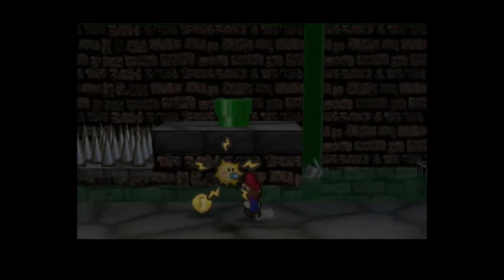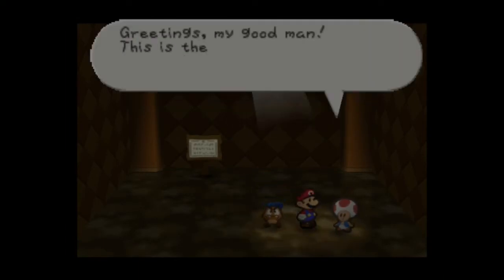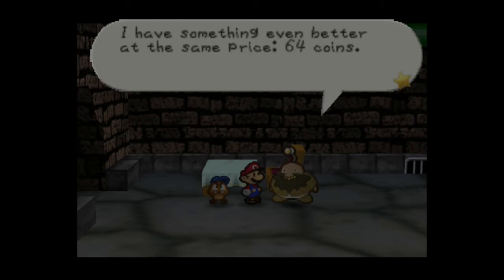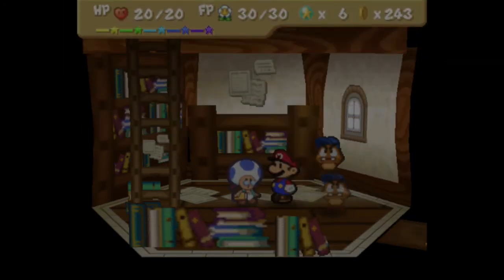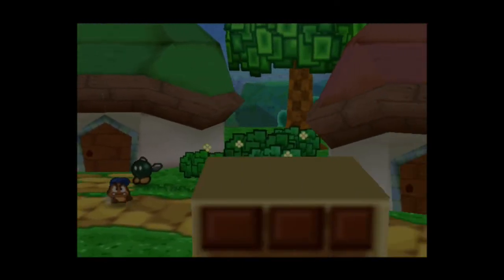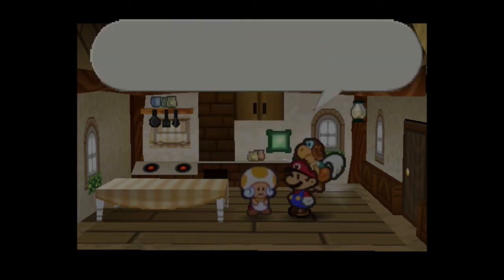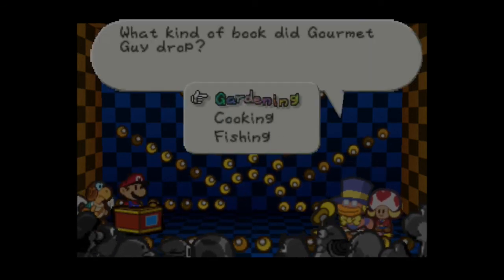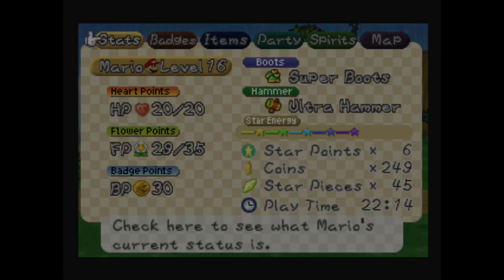Paper Mario | 28 - Side Quest Extravaganza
In this episode of Paper Mario, we deliver some letters, do Koopa Koot favors, and do more Chuck Quizmo for Star Pieces!

☞ This is a playthrough of Paper Mario for the N64 ☜
👍 And if you enjoyed this episode, consider giving it a thumbs up. It really helps!